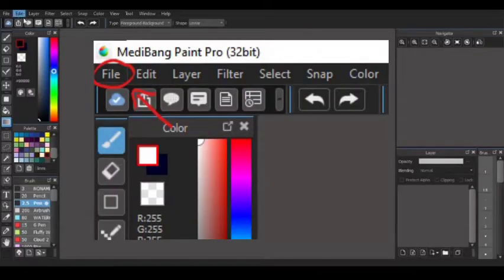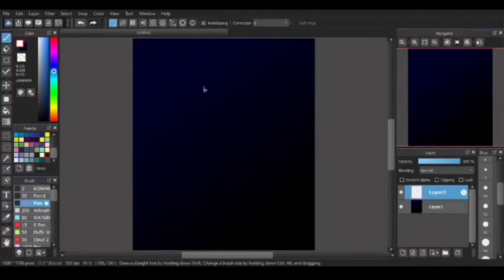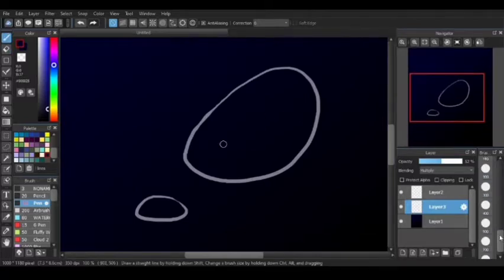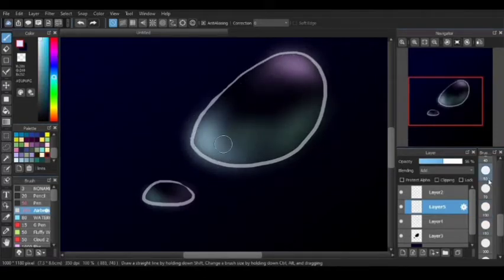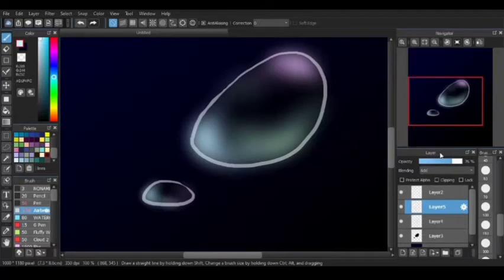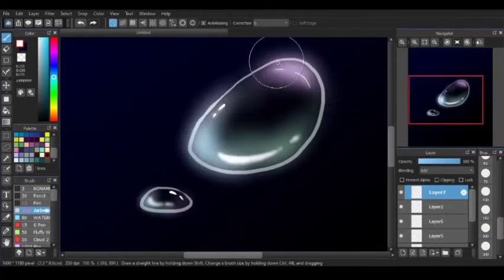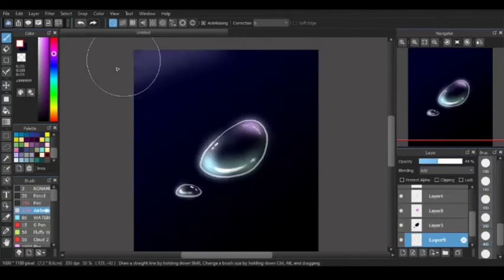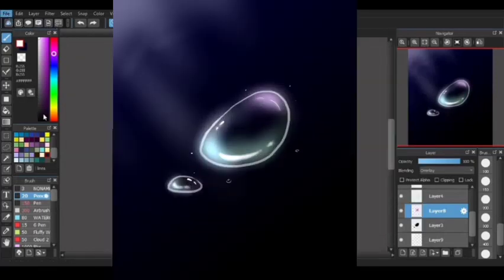How to make water bubbles in Medibang Paint Pro?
This is for a Instructional Multimedia Webpage activity. 🙂✨